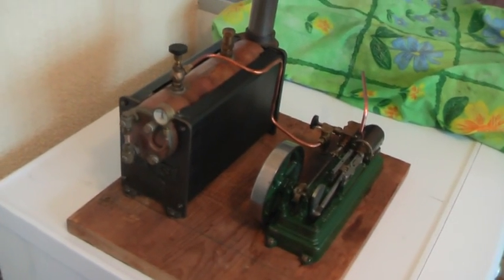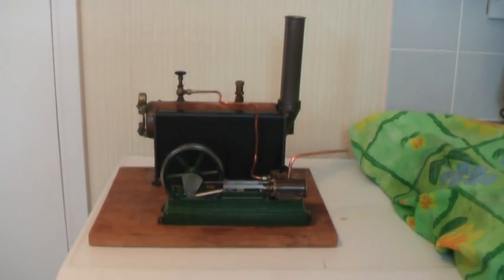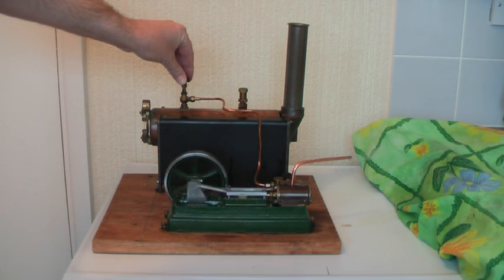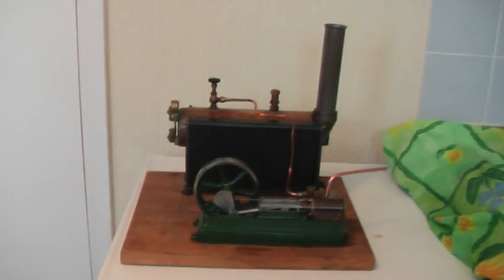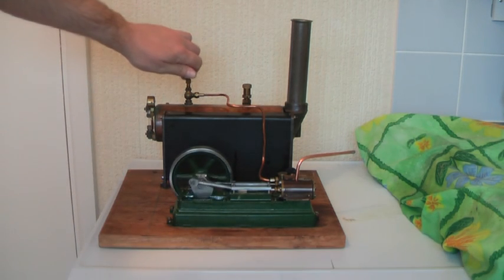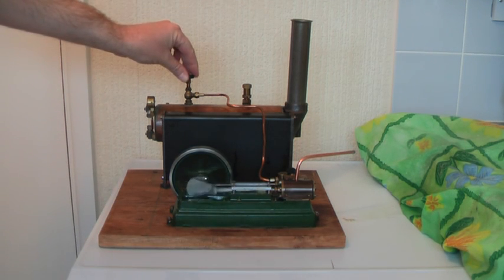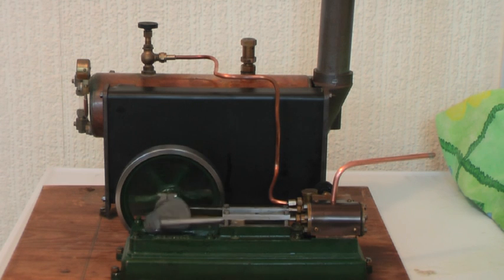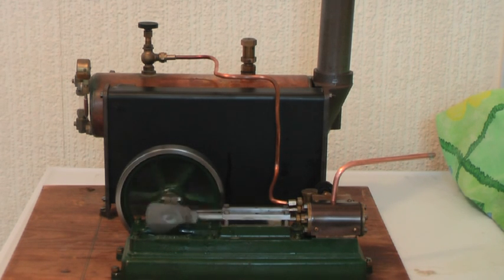Stuart Turner Steam engine, Stuart S-50 Mill engine and S-500 boiler.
My Stuart Turner S-50 Mill engine and S-500 boiler.